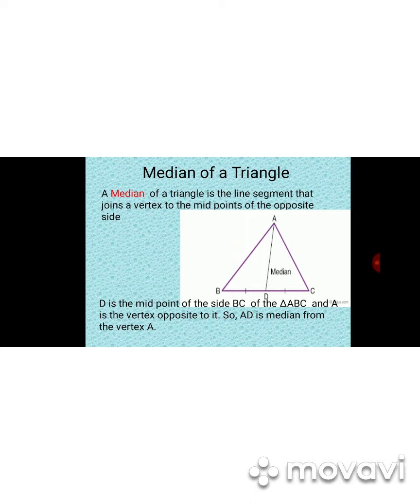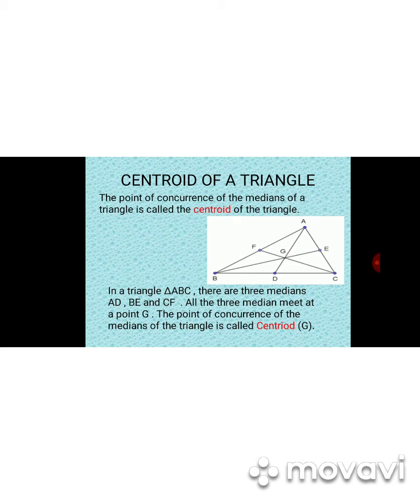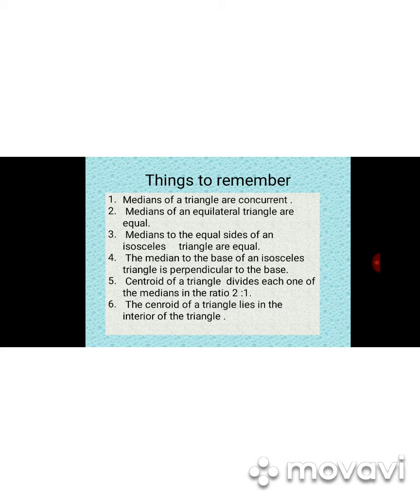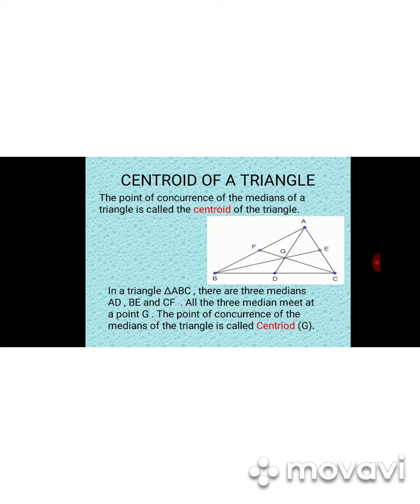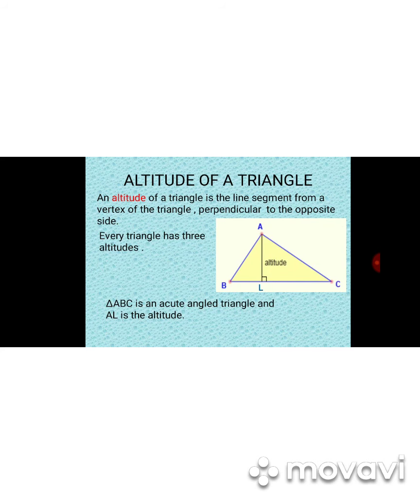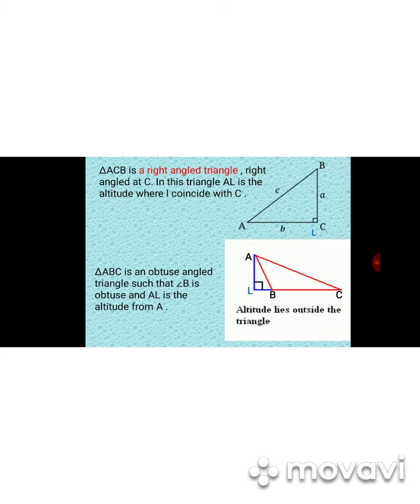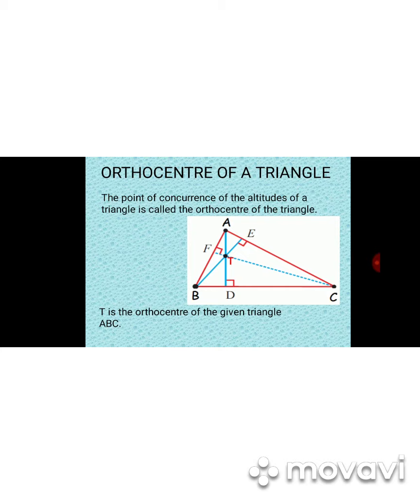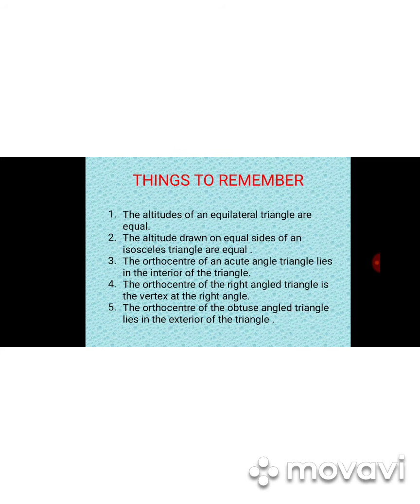Altitude and Median of a triangle